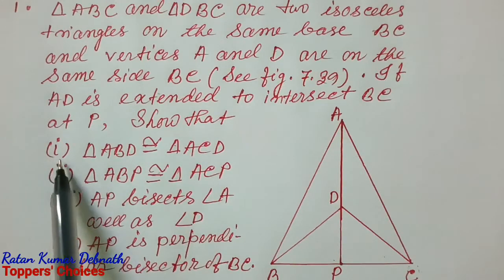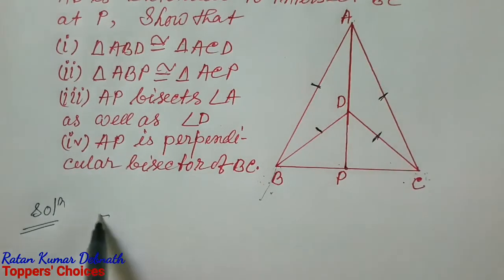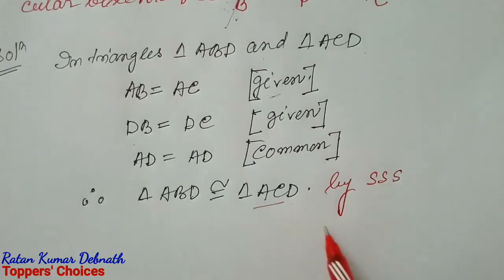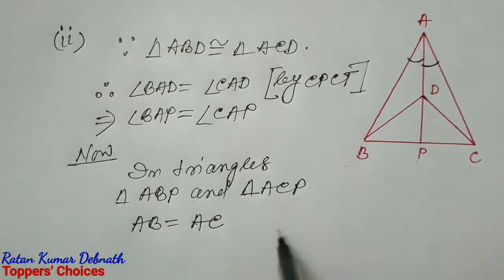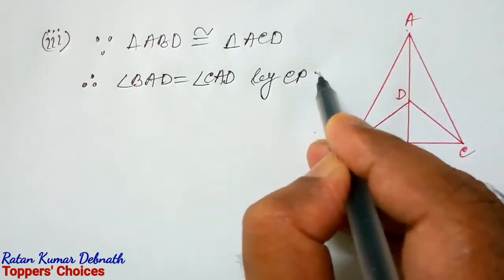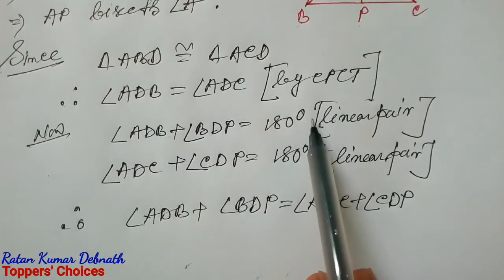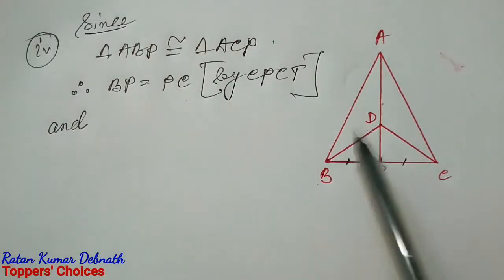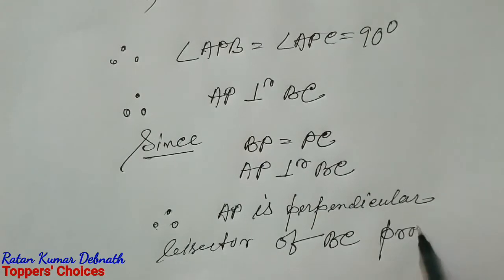NCERT MATHS 9/EX.7.3/Q.No.1